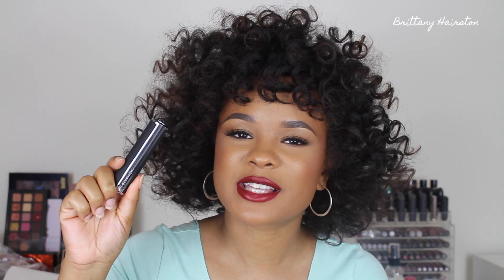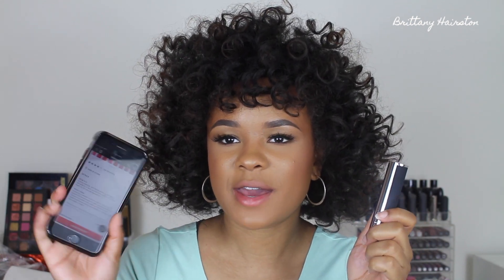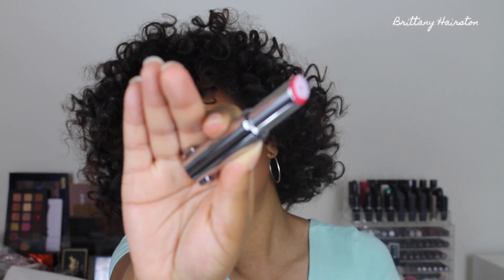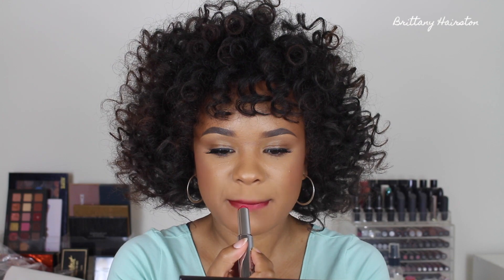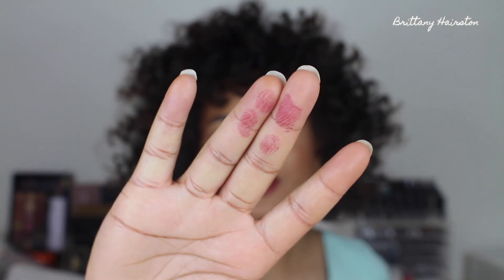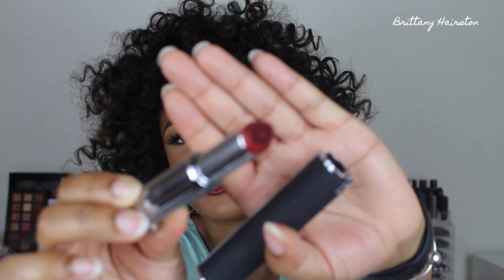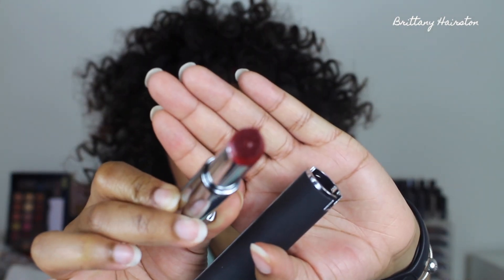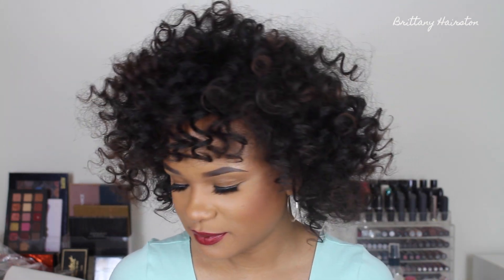Givenchy Le Rouge Liquide Lipstick Review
Hey loves! This video is a review and demo of the new Givenchy Le Rouge Liquide. I hope you all enjoy my review. More info below!

PRODUCTS MENTIONED
Givenchy Liquide Lipstick

MAKEUP VANITY DETAILS
Vanity Table Top
Vanity Drawers
Large Clear Acrylic Holders
Clear Acrylic Holders
Other Clear Organizers

EXTRA INFO
Camera: Canon Rebel T5i
Editing Software: iMovie
Location: Michigan
Height: 5'0
Hair type: Curl Pattern 3C/4A